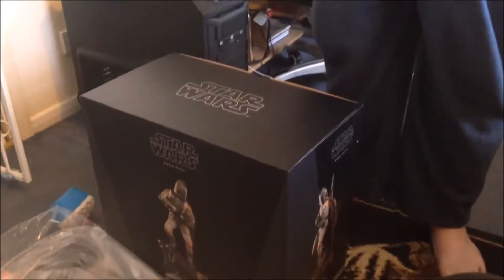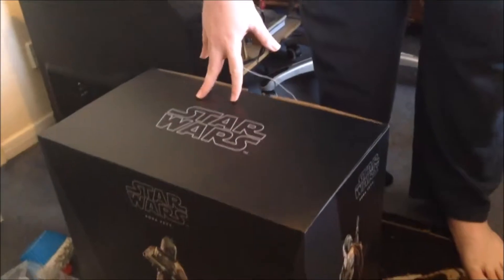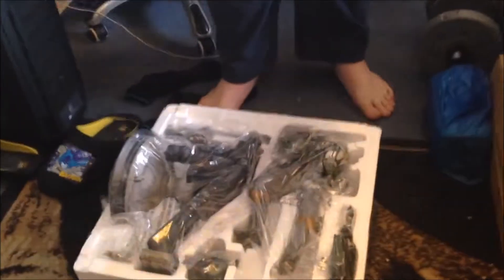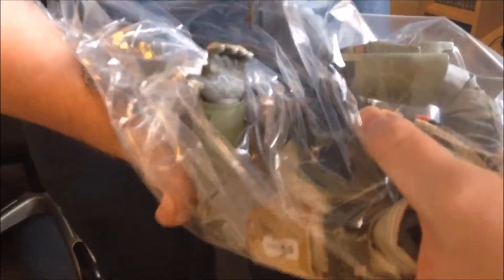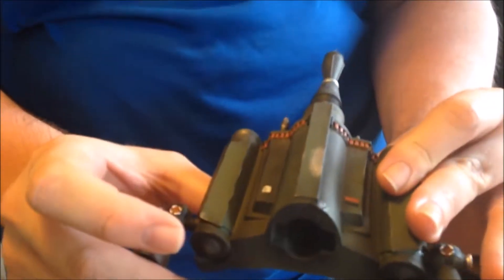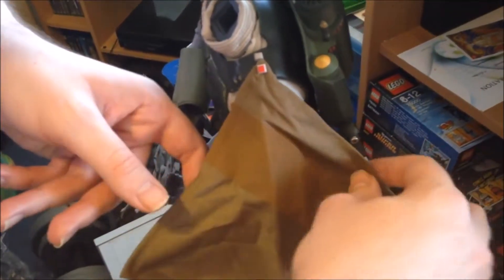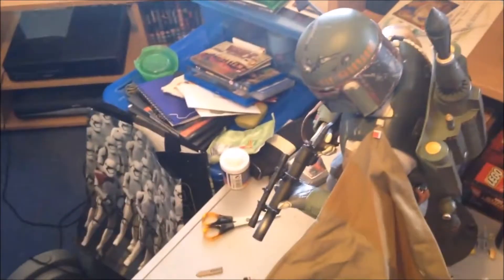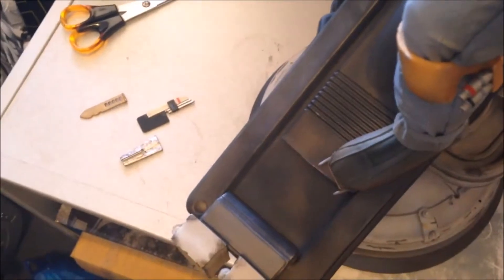Sideshow collectibles Star Wars Episode 5 Boba Fett premium format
Centurions Dens unboxing of the Star Wars episode 5 Boba Fett Premium Format statue from sideshow collectibles.